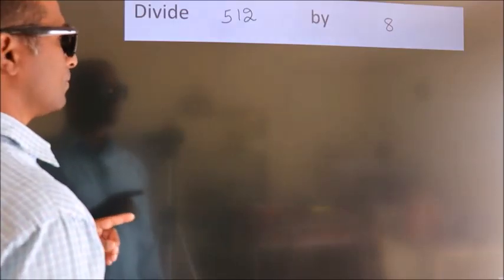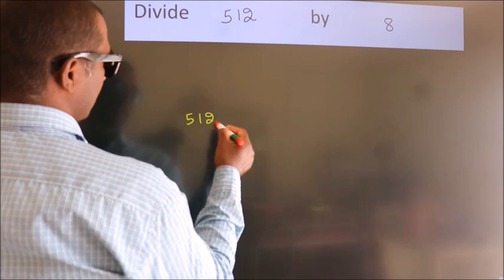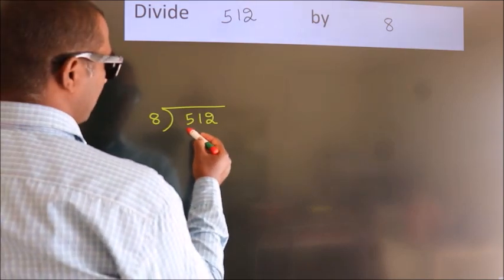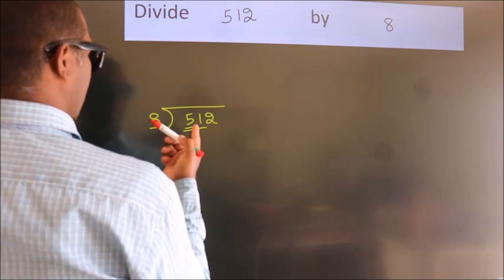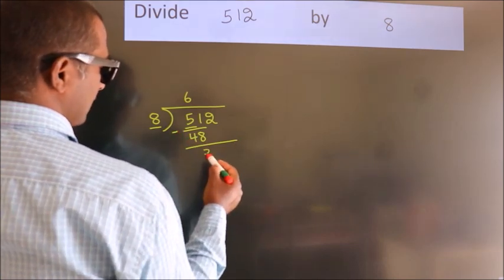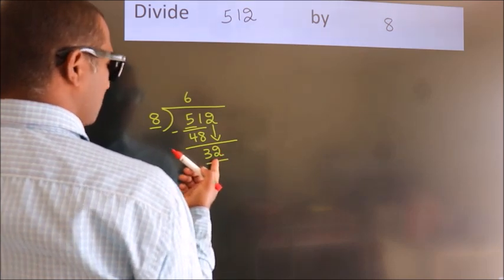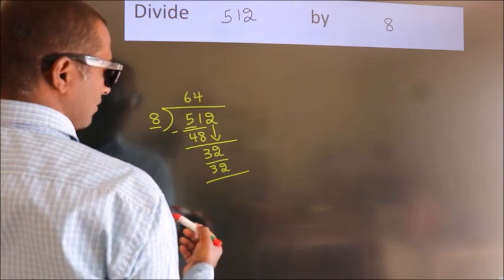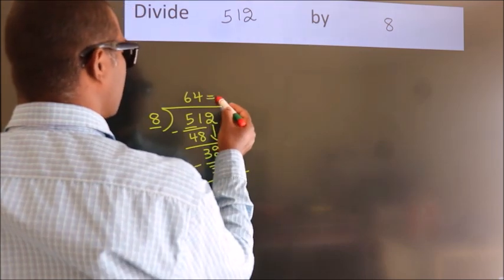Divide 512 by 8 Divide completely